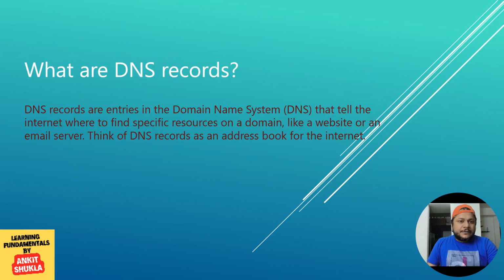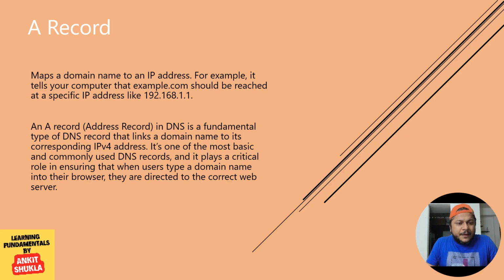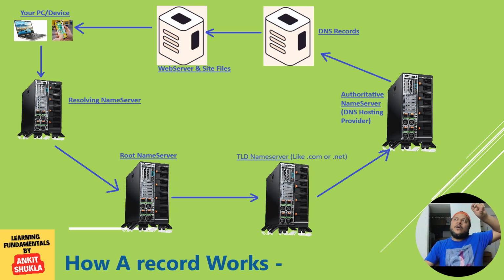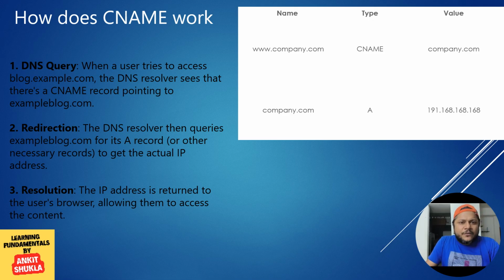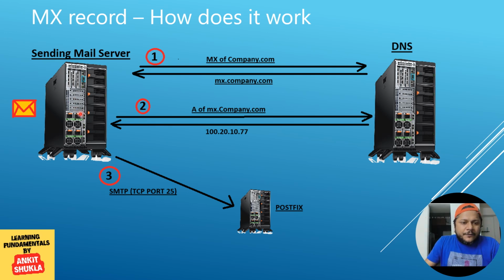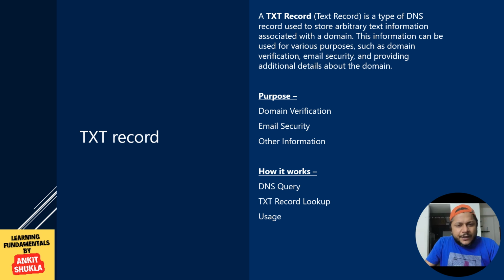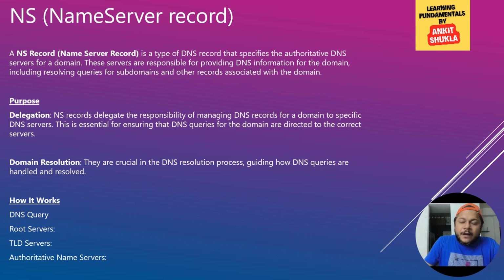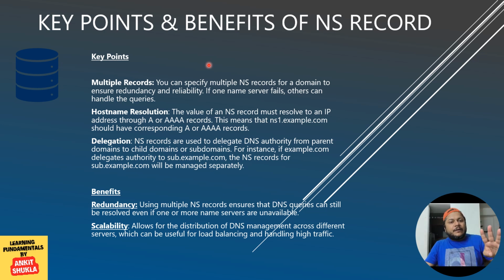Understanding DNS Records | How Where What Why| Domain Name System | Networking Fundamentals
In this video, we dive into the world of DNS Records and explore how they work within the Domain Name System. Whether you're a beginner or looking to enhance your networking fundamentals, this video will provide valuable insights and knowledge on DNS records. Watch now to expand your understanding and improve your skills in technology.

switch
computer networking basics
cisco ccna training
osi layer
ccna 200-301 full course english
router
what is an ip address
benefits of ccna
ccna fundamentals
fundamentals of networking
best ccna
tcp ip model
free cisco
what is dmz in computing
osi model 3d animation
domain name system
dns explained
what is dns
dns
configuration
What does dns do
dns server
root server
what is dns server and how it works
how dns works
DNS tutorial
A record
CNAME Record
TXT Record
MX record
NS Record

If you're passionate about learning, leveraging and maximizing your productivity with Microsoft 365, you're in the right place.
Whether you're looking to streamline your workflow, collaborate more effectively with your team, or just uncover some hidden gems within Microsoft 365, I've got you covered. I'll walk you through step-by-step tutorials, share practical tips, and provide insights that you can apply right away.
So, if you're ready to take your Microsoft 365 skills to the next level, make sure to hit that like button, subscribe, and ring the bell icon so you never miss an update.